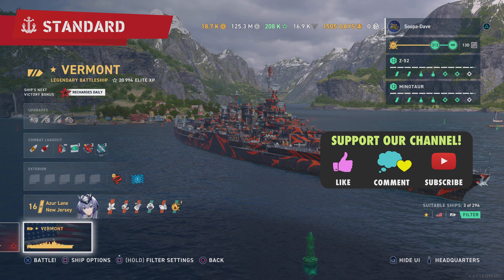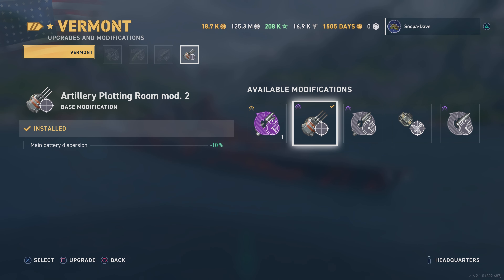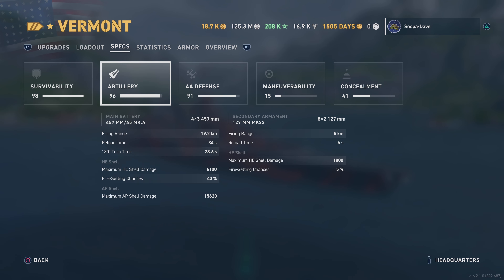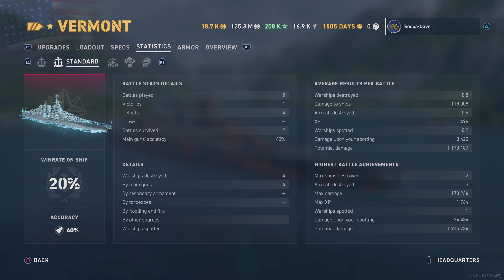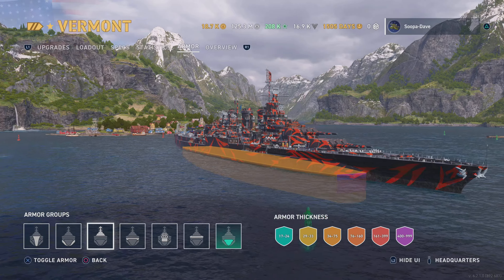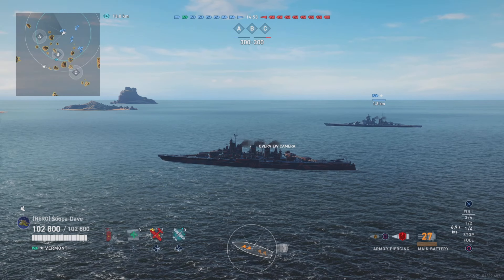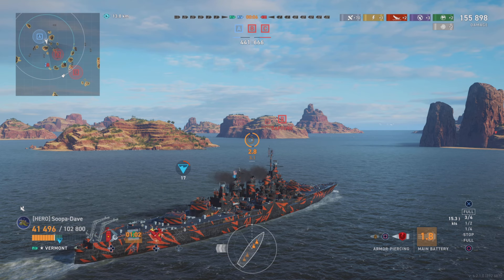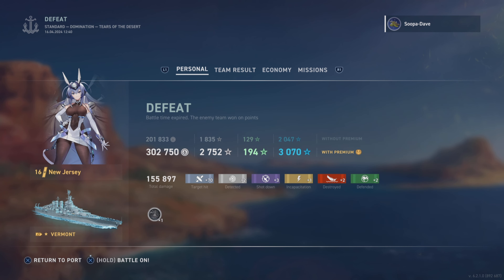World Of Warships Legends Vermont Guide